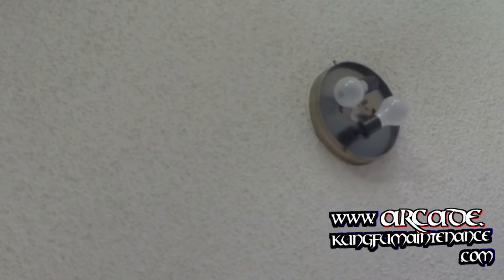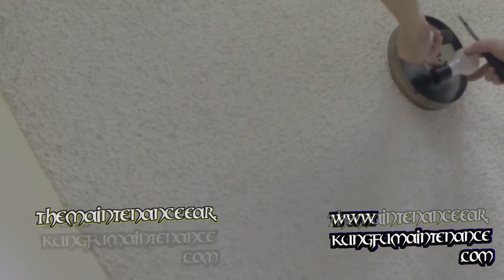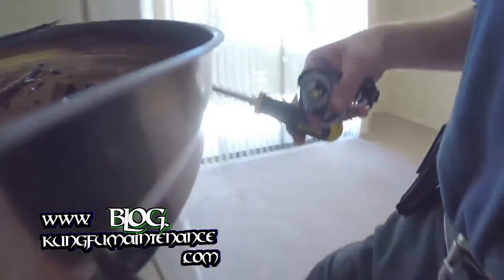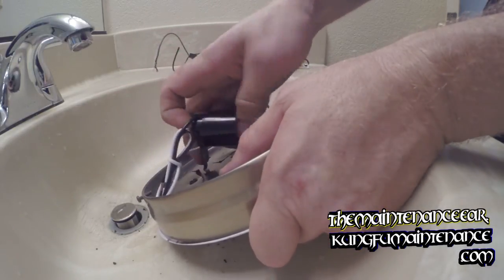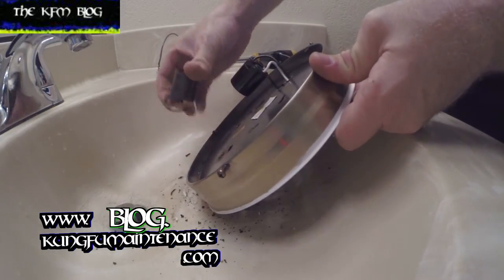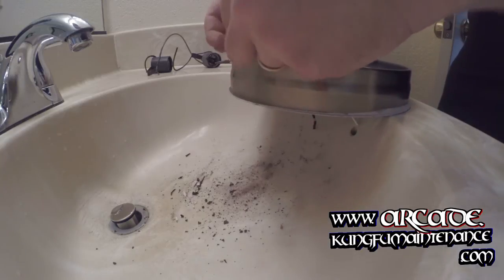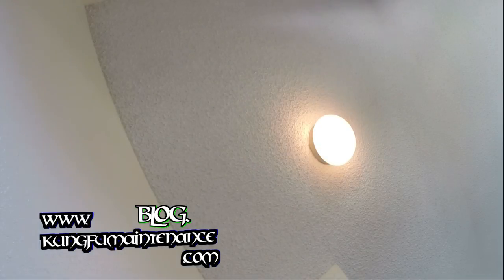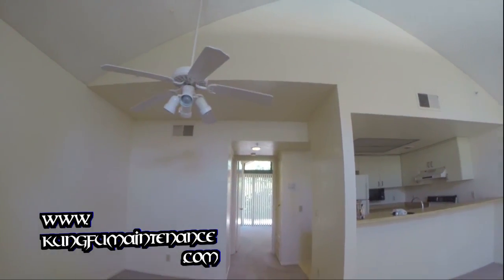How To Rebuild Replace Burned Out Mushroom Ceiling Light Fixtures Socket Wiring Repair Video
Kung Fu Maintenance shows how to rebuild replace burned out mushroom ceiling light fixtures socket wiring repair video.